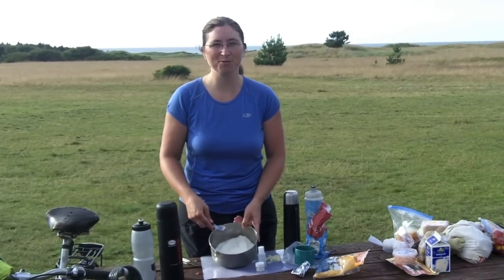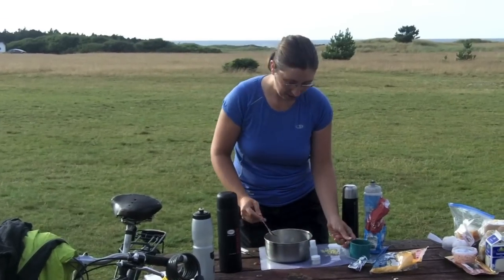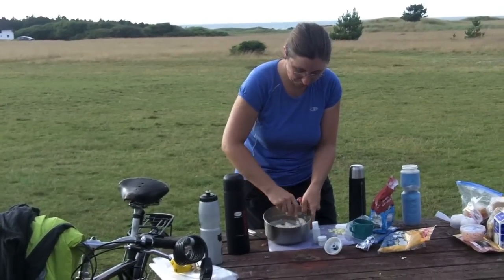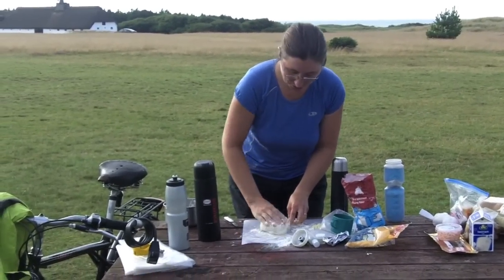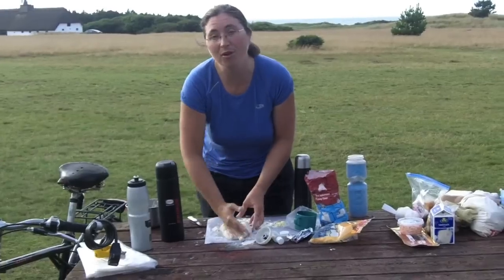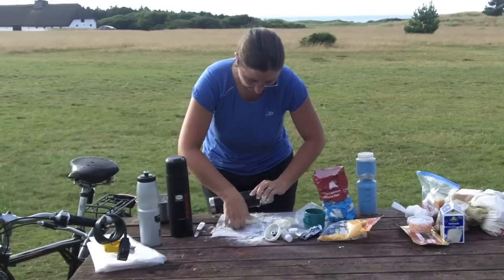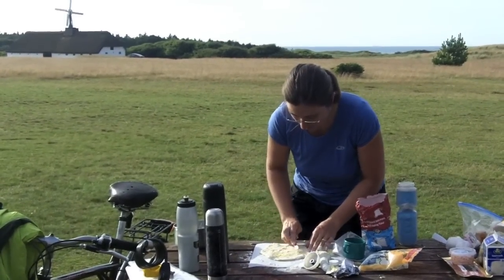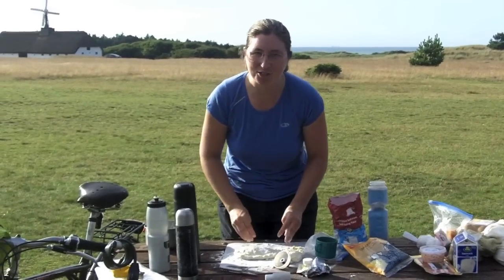TravellingTwo: Making Pizza While Camping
Learn how to make pizza when you're camping or bike touring. It's easy, and this recipe is good for more than just pizza. You can make garlic bread or cinnamon bread by varying the fillings. No backpacker oven required - just a frying pan! for more bike touring inspiration.